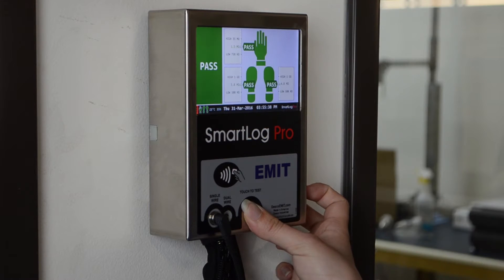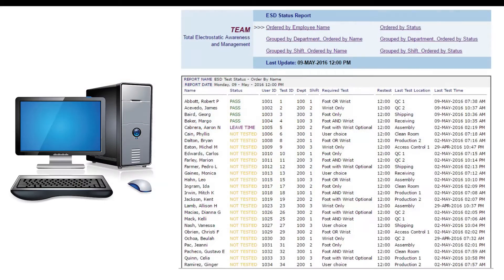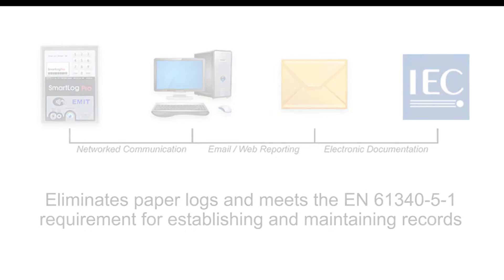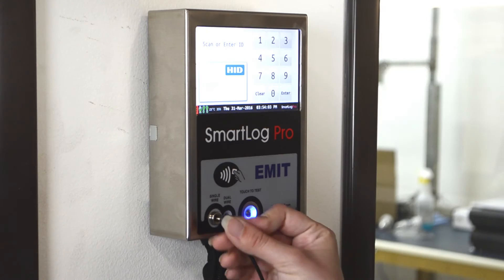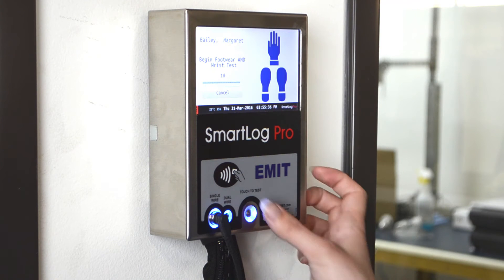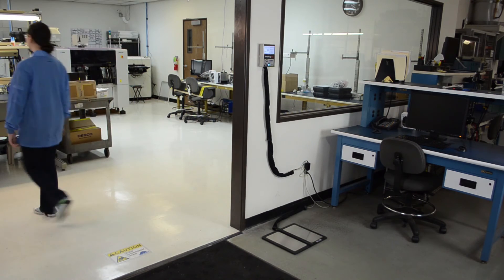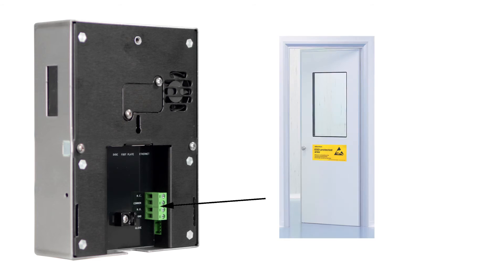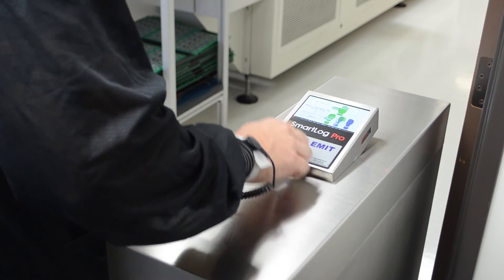EMIT SmartLog Pro® with Proximity and Barcode Readers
The SmartLog Pro® offers three operator identification methods: HID OMNIKEY® proximity reader, barcode scanner and touchscreen keypad. The five-inch colour touchscreen provides an intuitive user interface for easy test operation and a clear indication of test results.
The operator average test time is 2 seconds. Internal flash memory allows operators to continue using the tester even if network failure were to occur. All test transactions would download to the database once the network connection is restored.